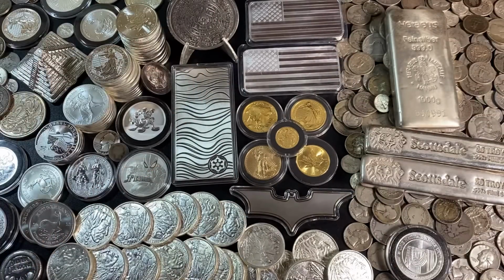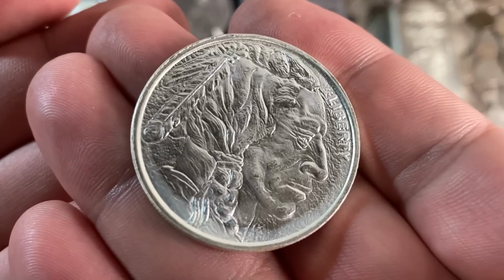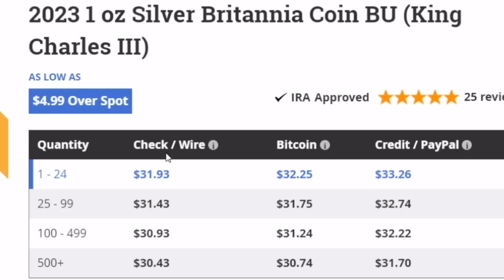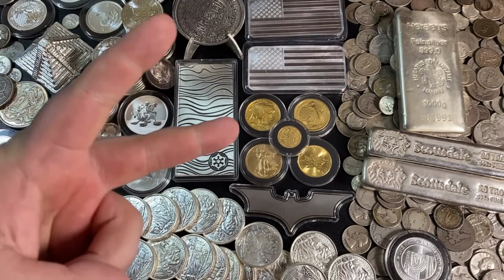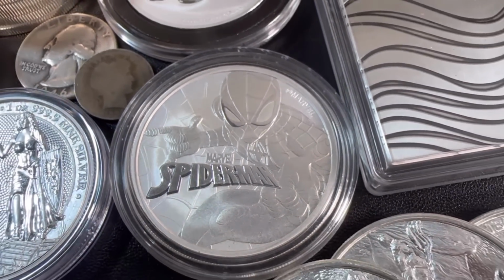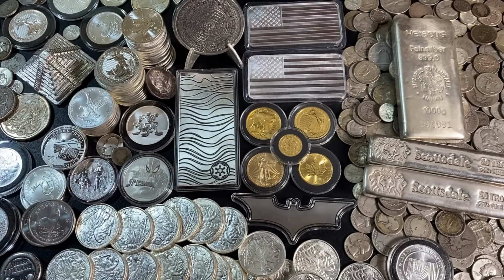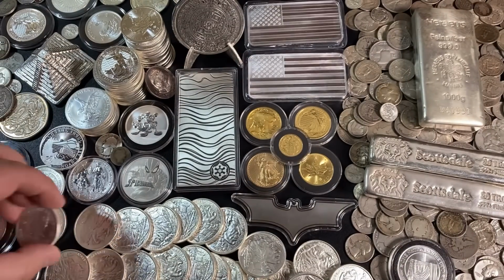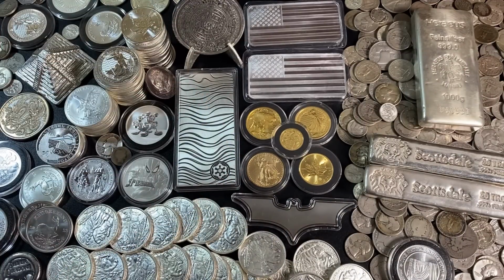3 Silver Stacking Tips - KNOW BEFORE YOU BUY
In this video I share 3 silver stacking tips for new silver stackers. I talk about what you should know before you buy silver. If you are wanting to buy silver in 2023 or stack silver then this is the video for you. Silver stacking and silver investing can be looked at as buying physical silver and hopefully these silver buying tips can be helpful to you. If you are wanting to buy silver coins, buy silver bars, or even buy silver bullion in general I know some of these tips will apply. I talk about where to buy silver, what silver to buy, how much silver to buy, and much more!